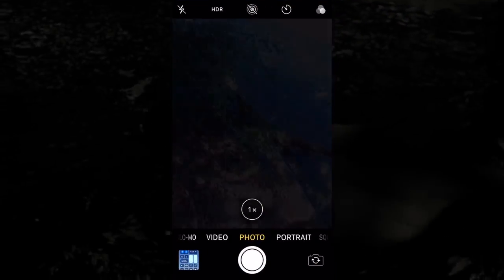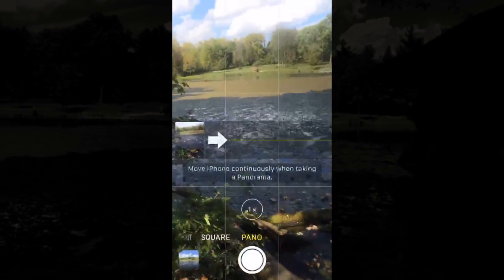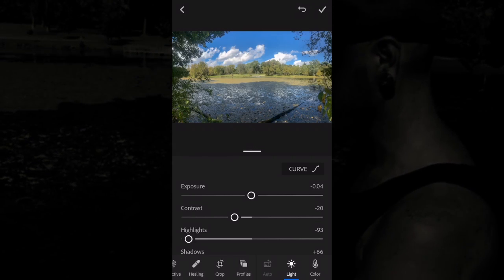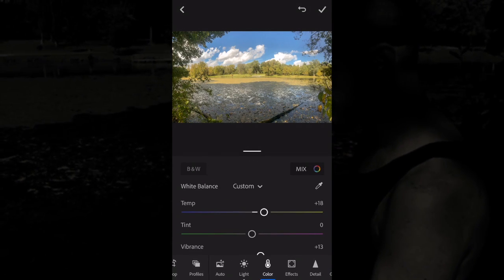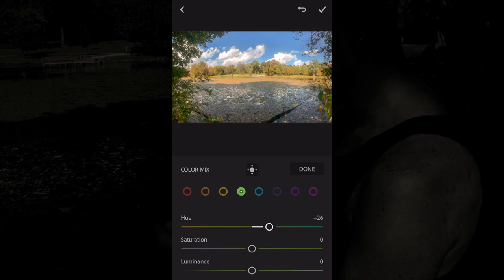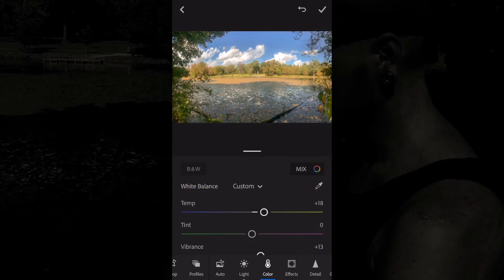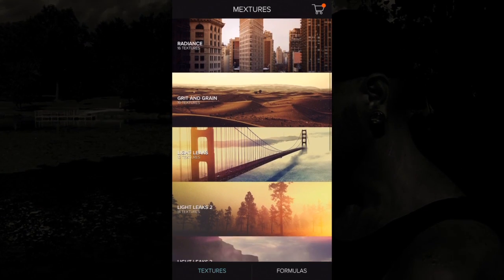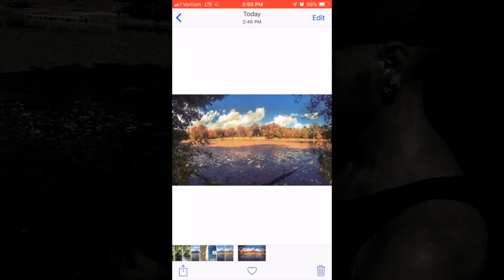How to Take Better Photos on iPhone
I've been asked almost daily how I take photos on my iPhone.

MY GEAR:
Handheld tripod
Main tripod
Phone case
Phone camera remote
Main camera